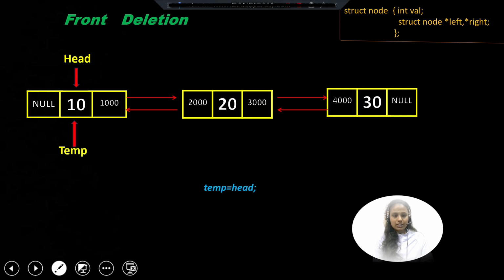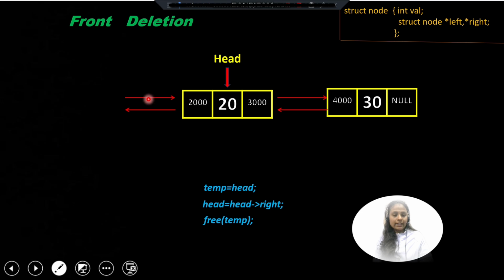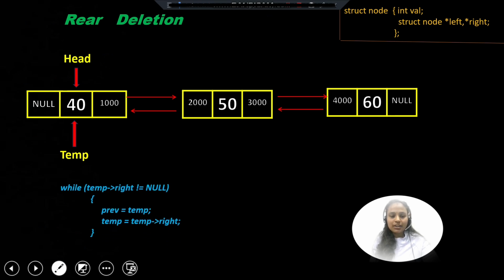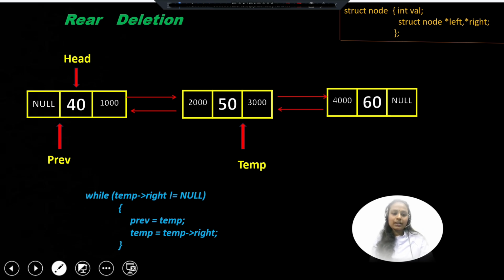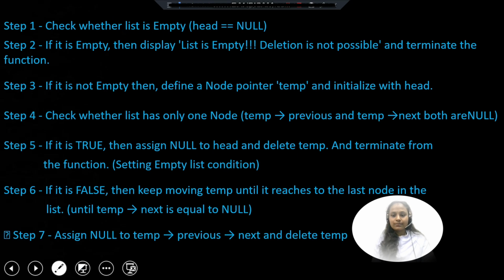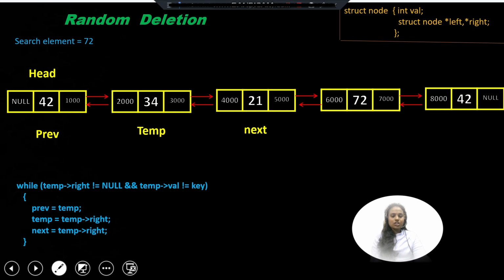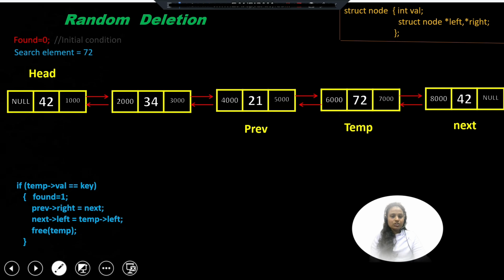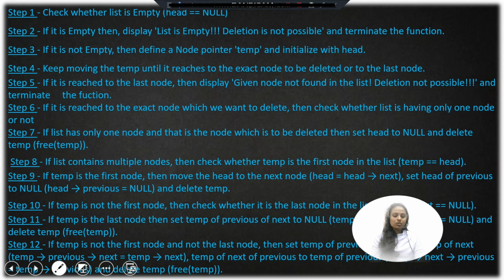Double linked list (deletion)